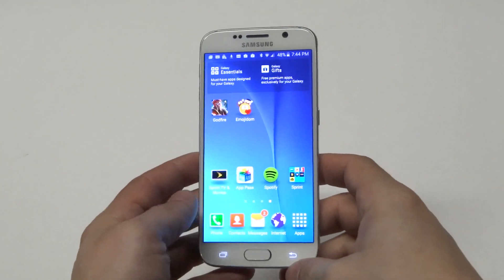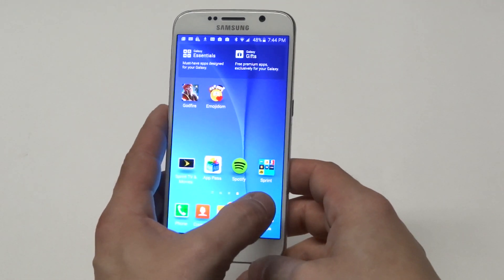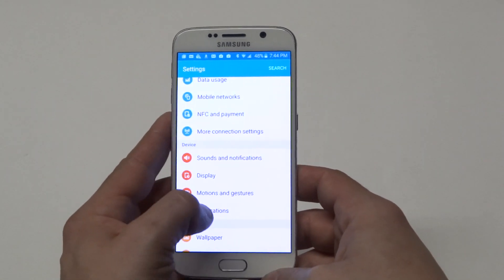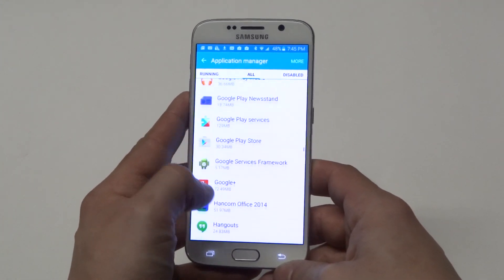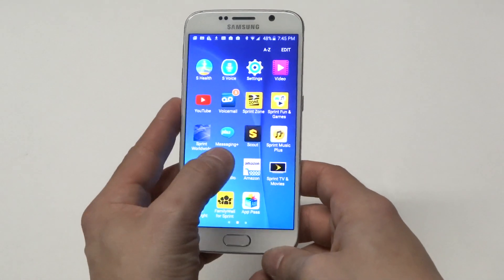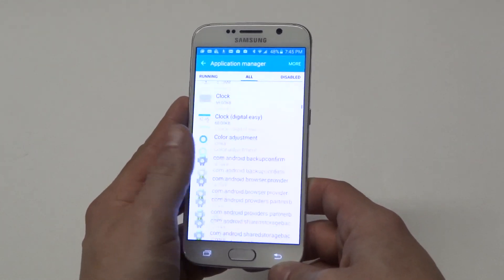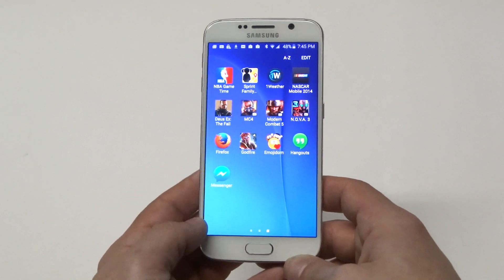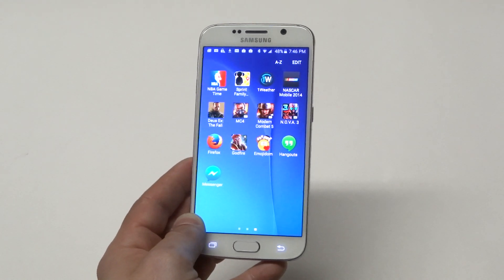Samsung Galaxy S6: Hiding Preinstalled Apps - Fliptroniks.com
Best Galaxy S6 Case
Best Galaxy S6 Edge Case
Best S6 Wireless Charger
Best S6 Charger

The samsung galaxy s6 comes with preinstalled apps known as bloatware. While some of these apps can be deleted others can not. You can however disable them to have them not clutter your app drawer. First go into the settings and click on applications. From the application manger you can click the disable button on any preinstalled app, and it will hide it on your galaxy s6. While it will still take up storage room having it disabled can actually help save a little battery life. Hiding preinstalled apps on your samsung galaxy s6 is a good thing to do if your tired of seeing lots of apps you have no intention of ever using.